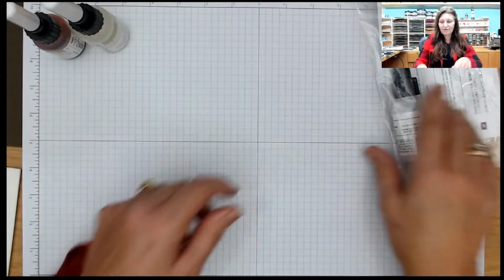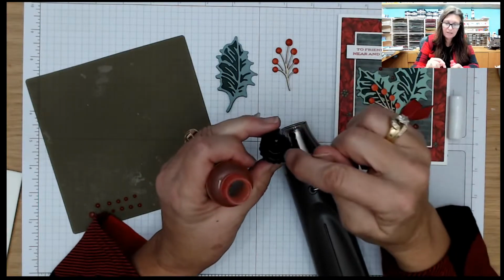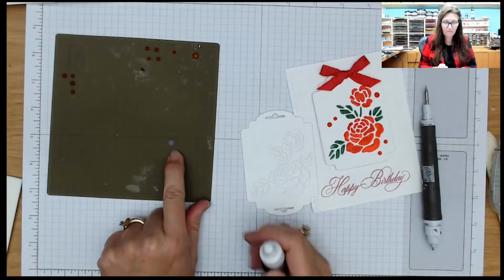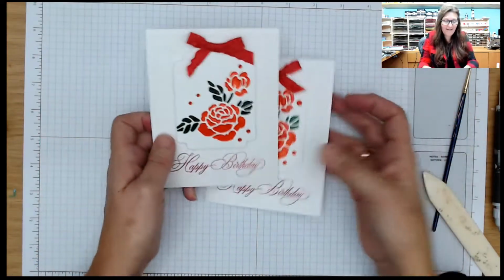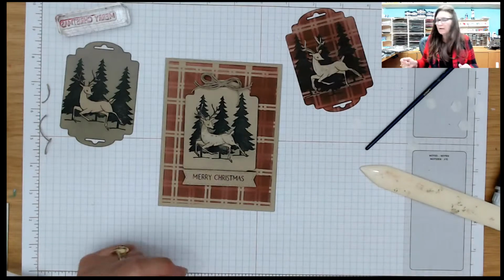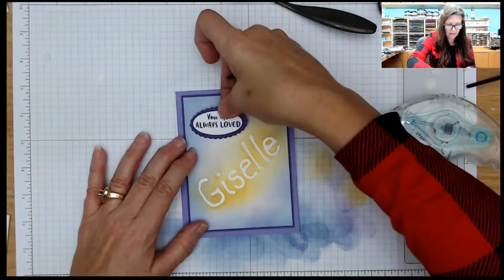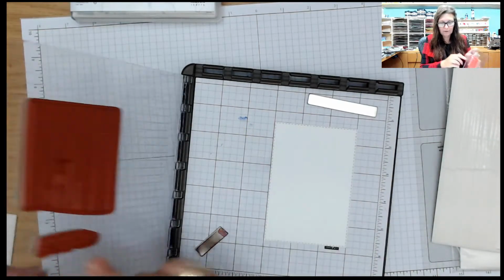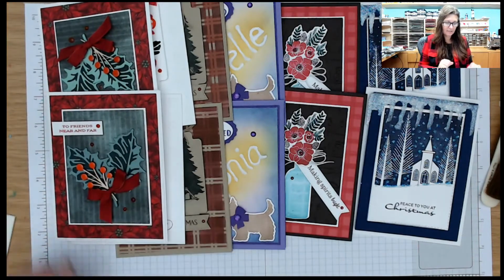🔴Stampin' Up! Fine Tip Glue Pen Techniques and Ideas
Join me live on Wednesday, November 23 at 8:00PM EST here on my YouTube Channel to see my  tips and techniques for the Stampin' Up! Fine Tip Glue Pen.  You will be surprised on what you can do with this fine tip glue!

Download and print the Project Sheet from my blog post

See my blog post for current Host Code
Don't know how to use the Host Code?

Click on the bell in the upper right hand corner.